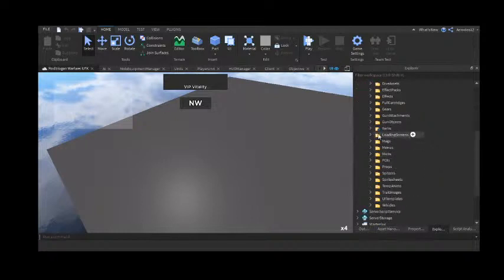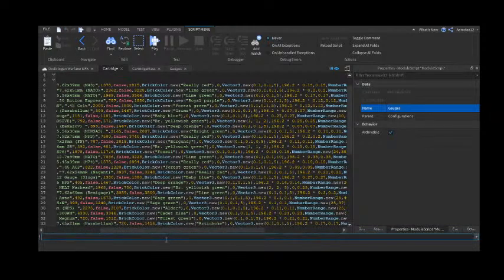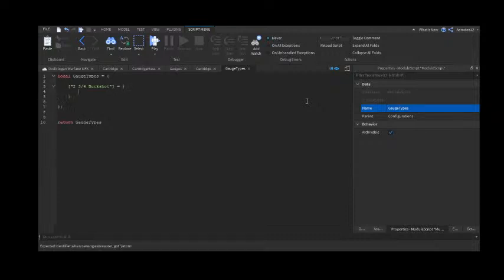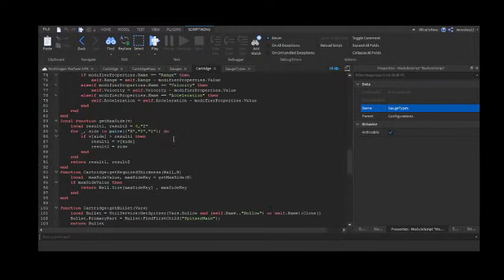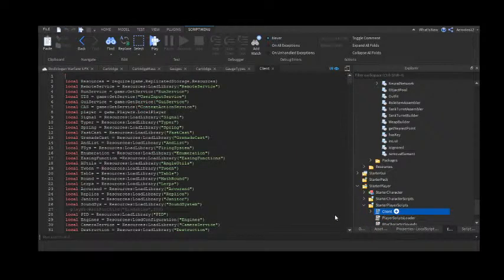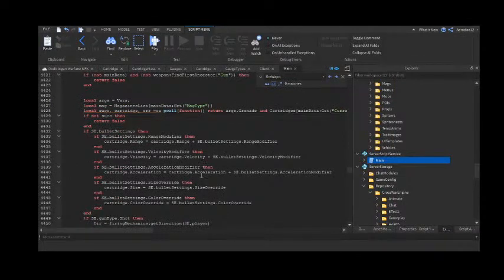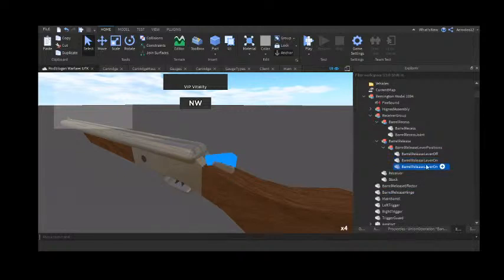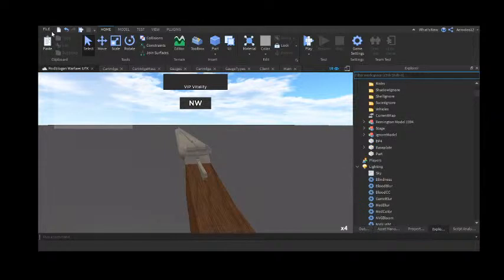RW Dev Stream: Model 1894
In this dev stream, I work on adding and prepping RWE3 for the Model 194 DB shotgun.